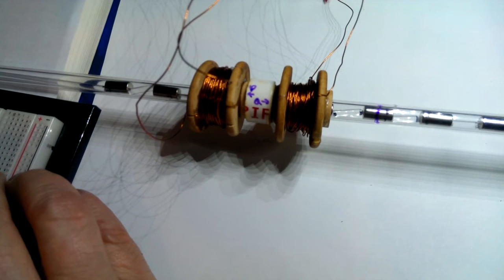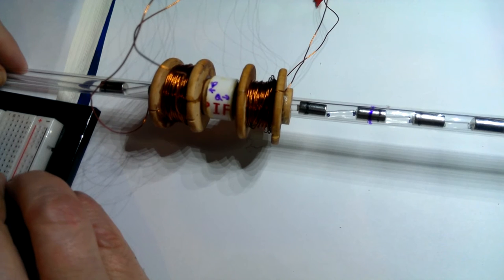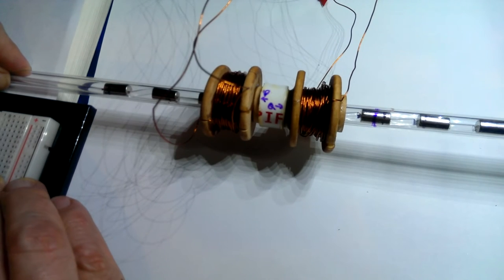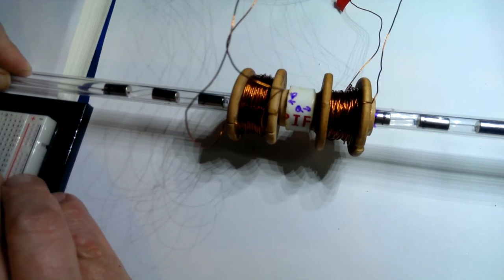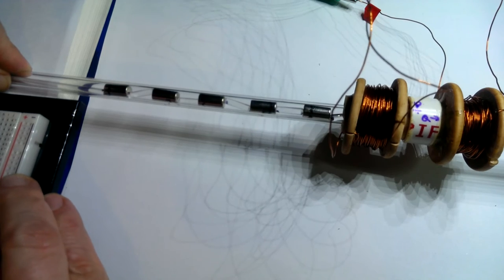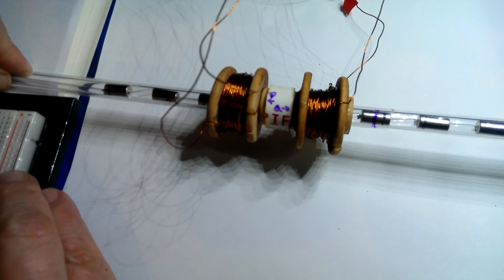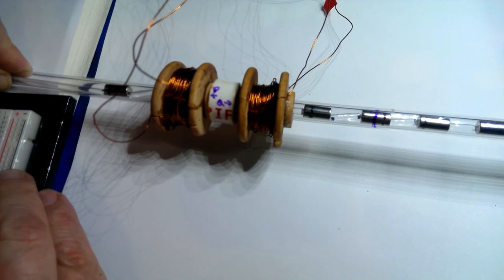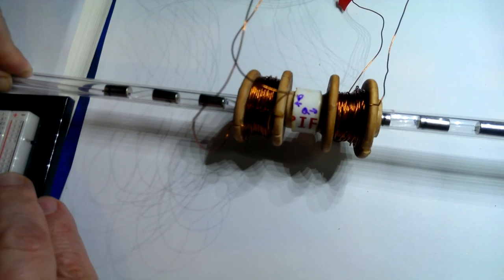Gluss Pusher v0 1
Purpose: Enable makers to build new kinds of machines and robots form cheap easy-to-control modular linear motors, or pushers.

This is a short video showing an early prototype of one of our inventions, named the "Gluss Pusher".  It is a tubular linear motor (or linear actuator.) Currently the control mechanism makes it a stepper motor with 1/2" resolution and a 10" stroke.  Bill of Materials is about $60, but only $40 of that is in the control mechanism which is highly optimizable.